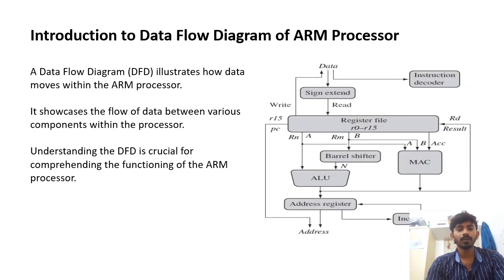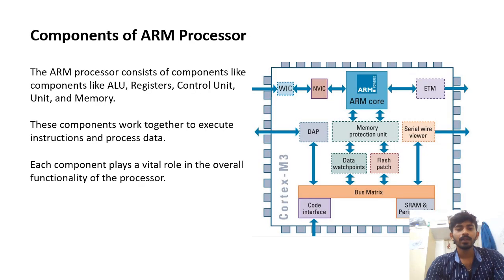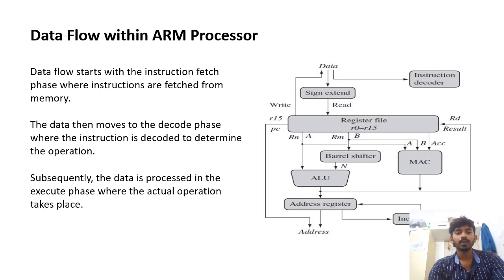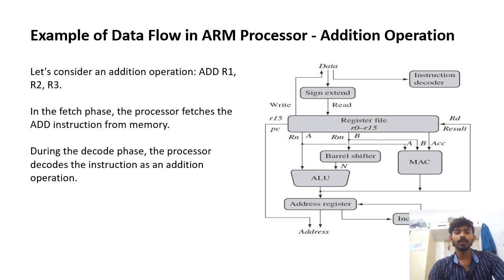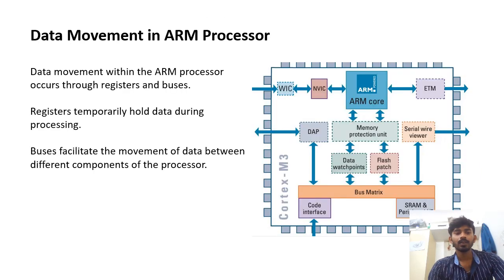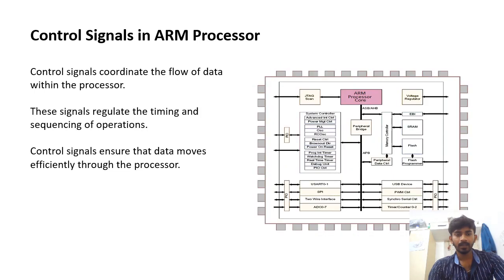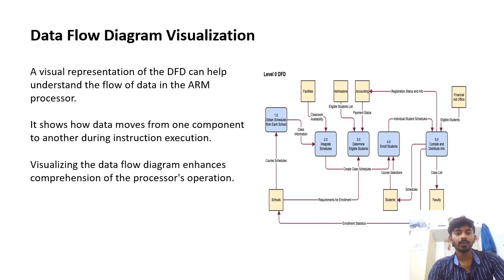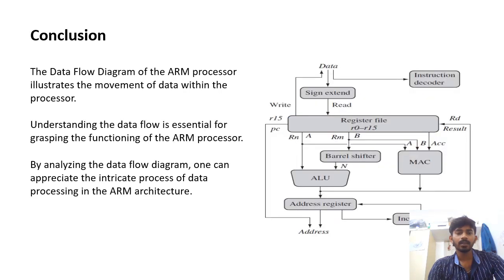DATA FLOW IN ARM PROCESSOR 👍